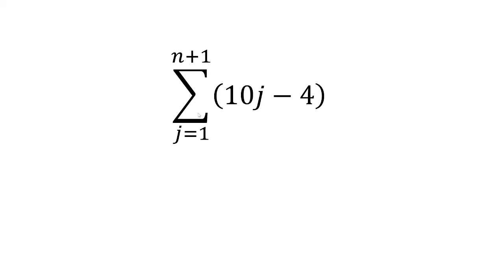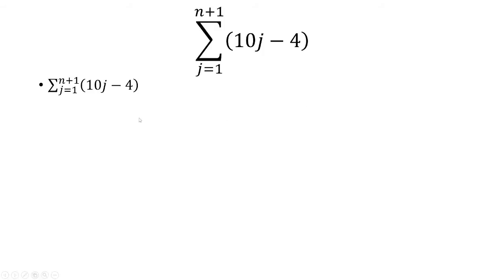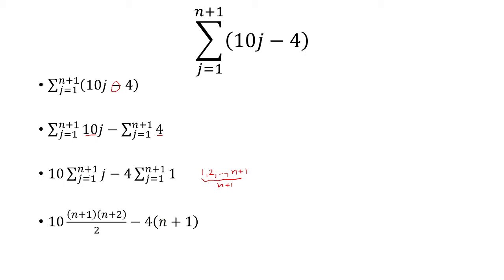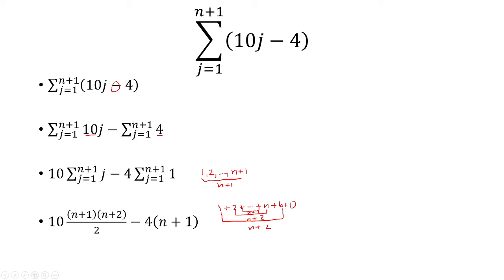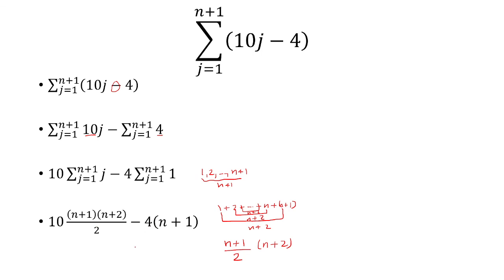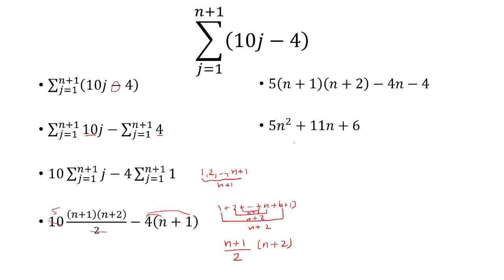Sum j=1 to n+1 of 10j-4